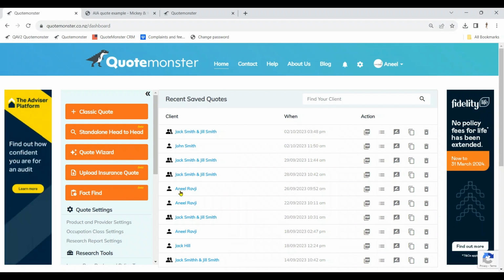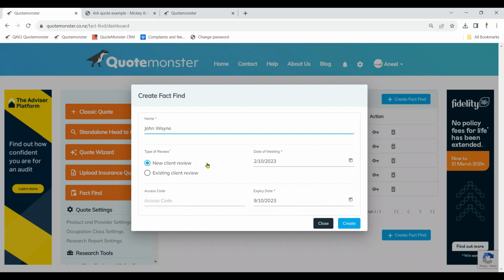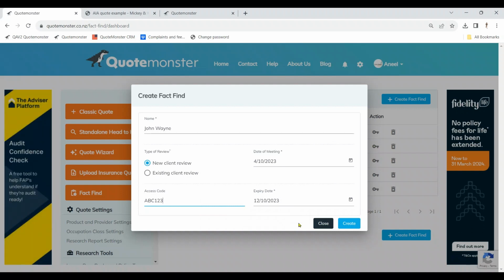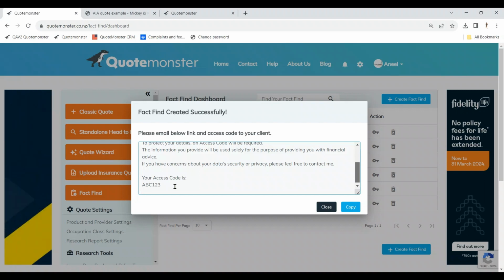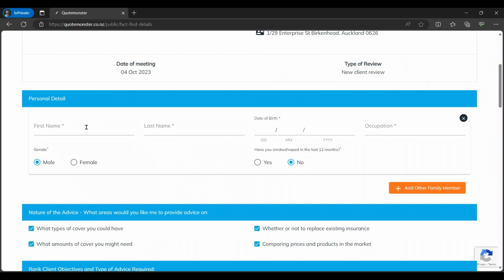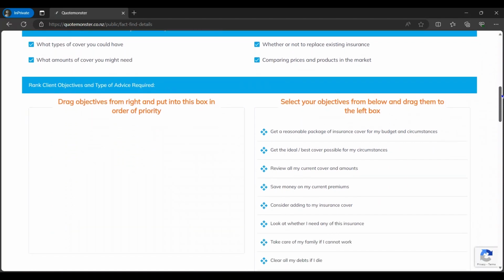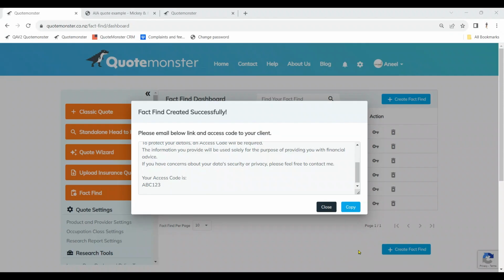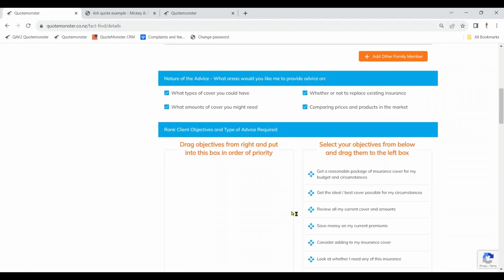Advicemonster – Fact Find Link